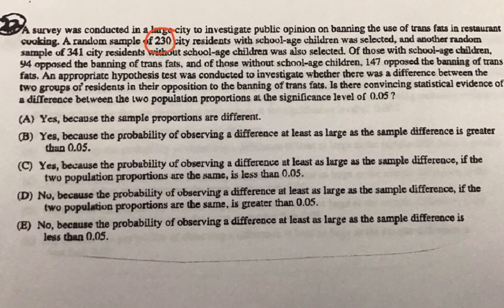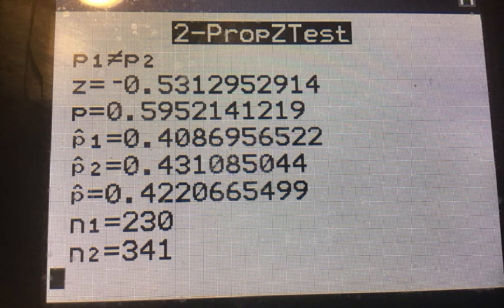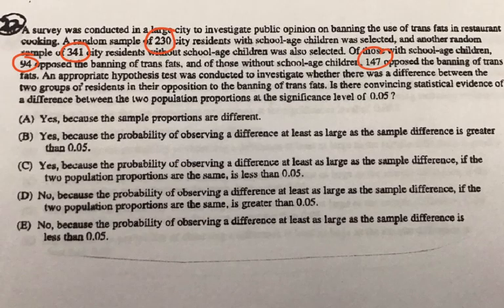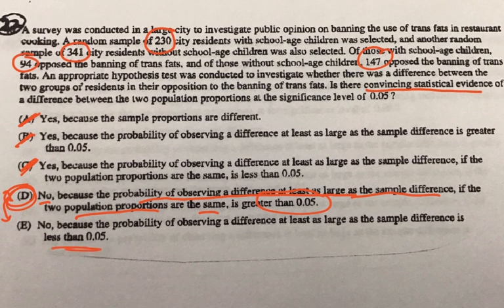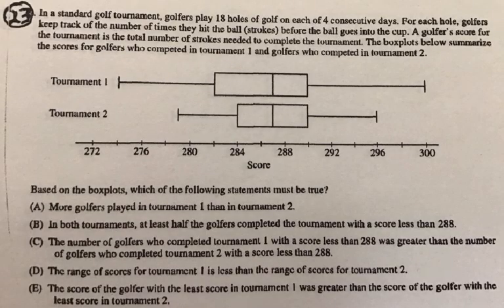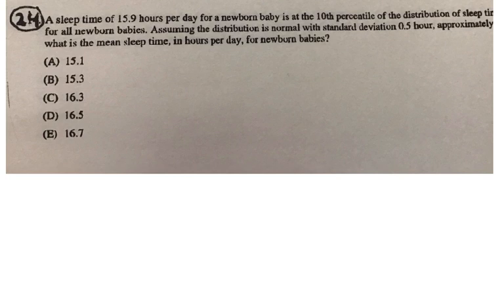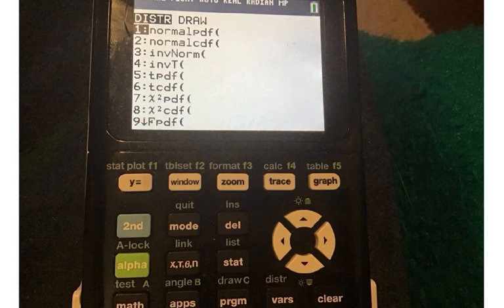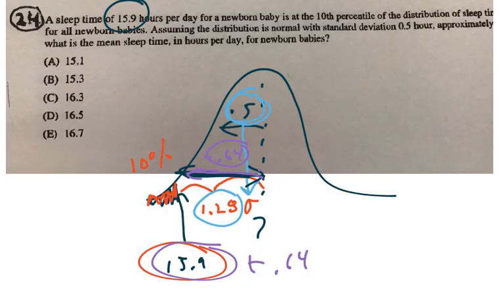AP STATS MINIQUIZ#4 Part2